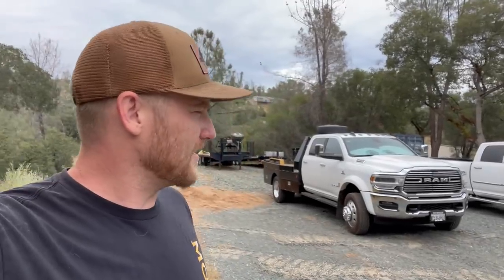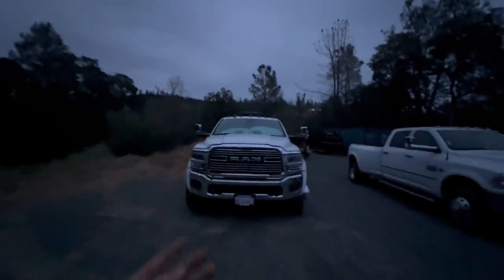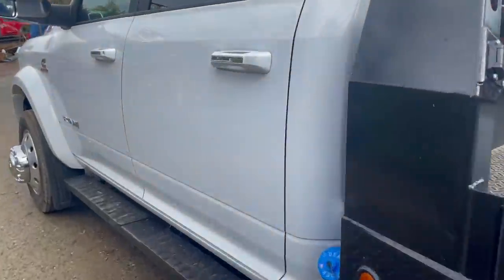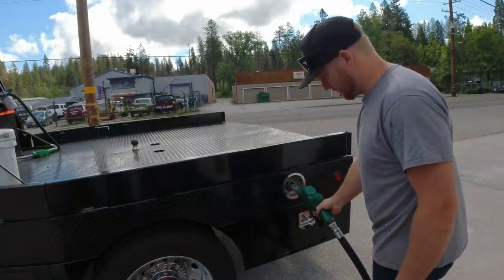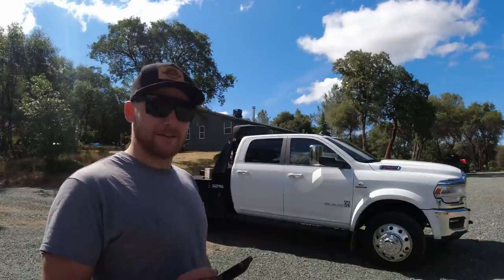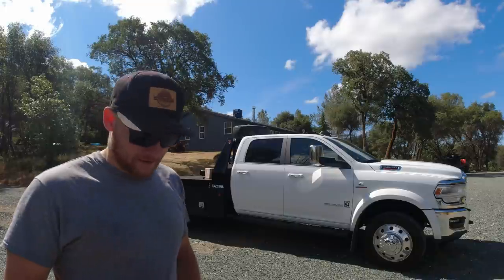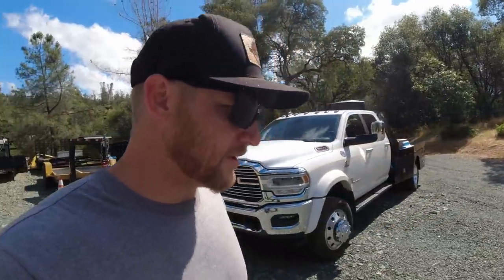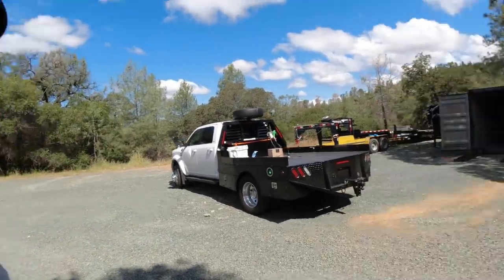HOW HEAVY IS MY NEW 2022 5500? Winner announced!